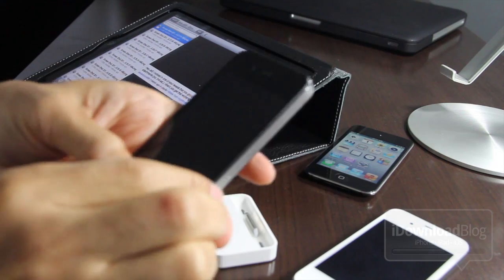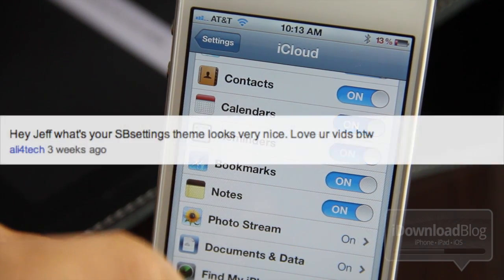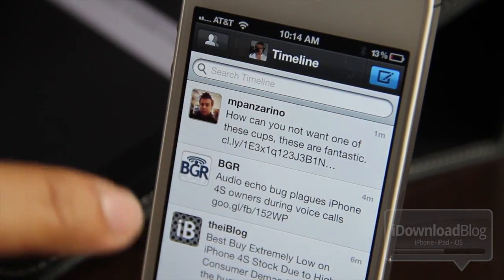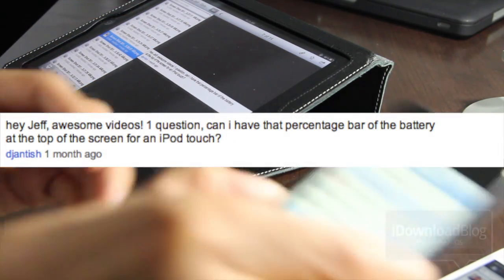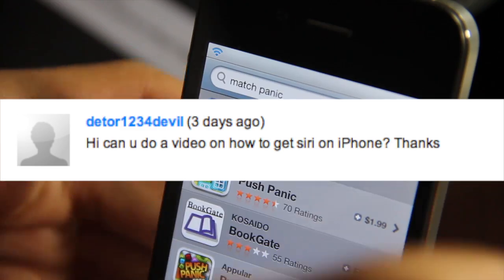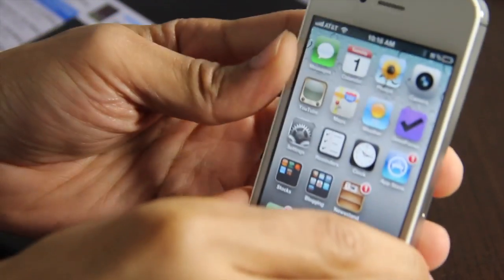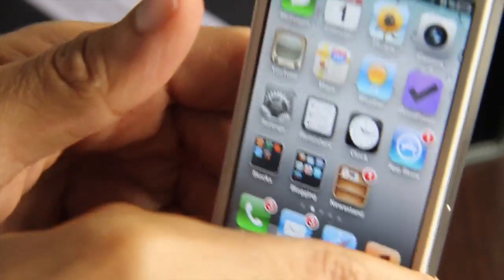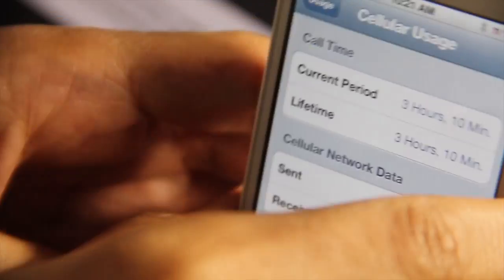Ask Jeff: Season 1: Episode 09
Name: Ask Jeff: Episode 09
Description: Back in Action

About iDB